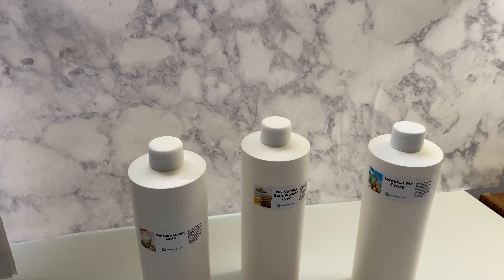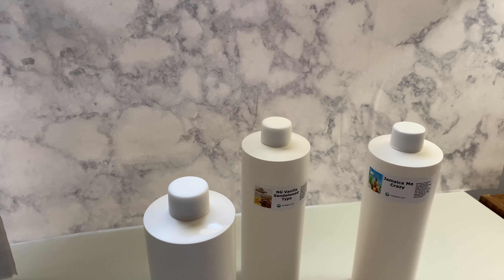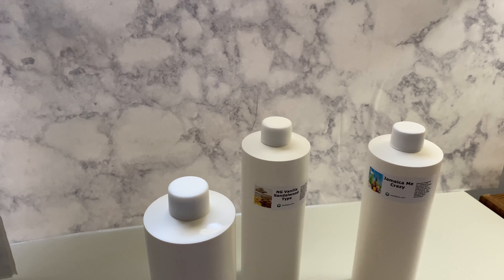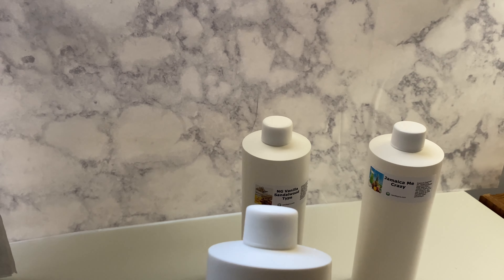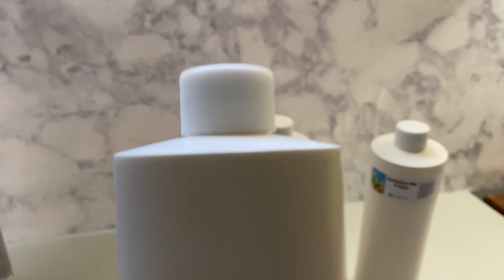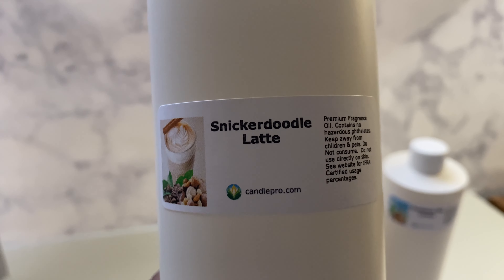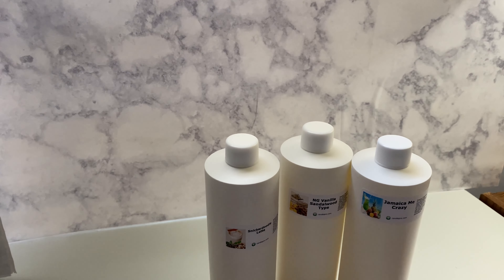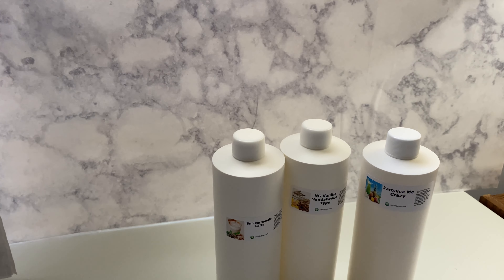Fragrance oil review|New scents being added to the line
My name is Tony Porter and I teach people how to make candles and create a business around them. Thank you again for taking the time out of your day for  watching.

If you have any questions or something  you would like to see please message me.

Three new fragrance oils from NaturesGarden's that are perfect for your spring candle line.